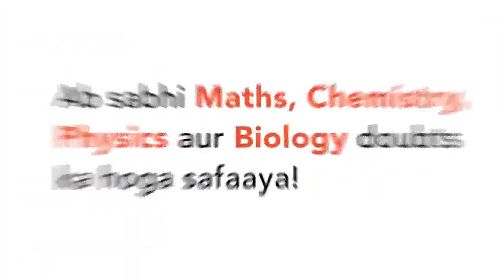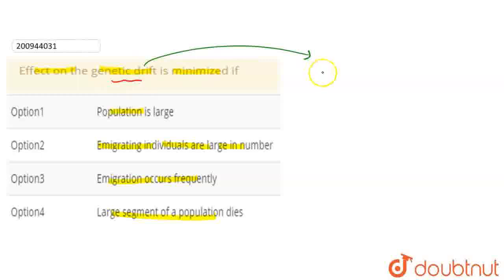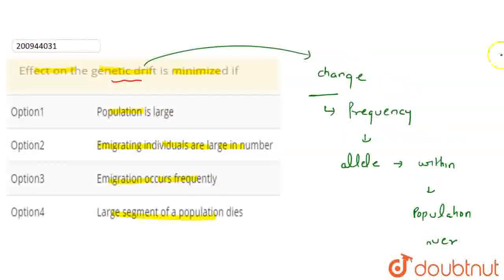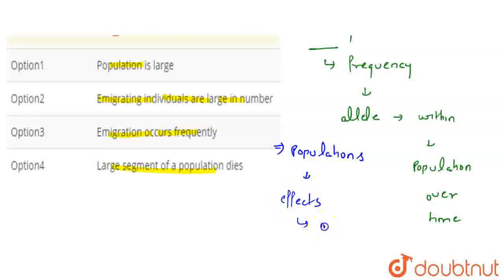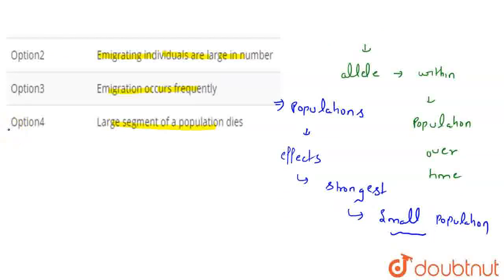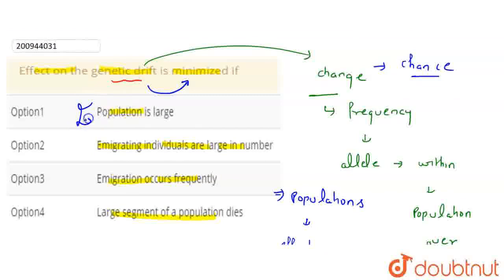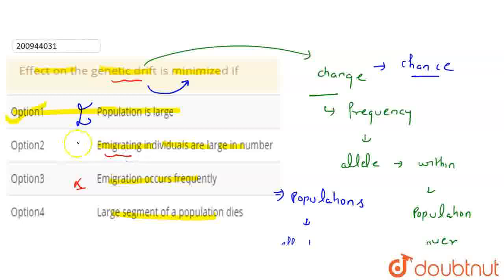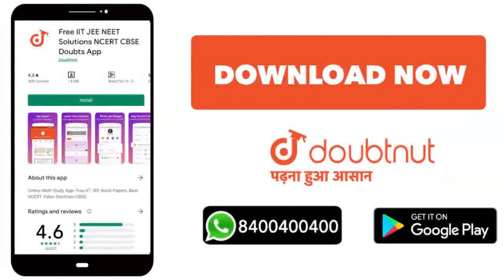Effect on the genetic drift is minimized if | CLASS 12 | NEET MOCK TEST 12 | BIOLOGY | Doubtnut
Effect on the genetic drift is minimized if
Class: 12
Subject: BIOLOGY
Chapter: NEET MOCK TEST 12
Board:NEET

👉 Have Any Query? Ask Us.